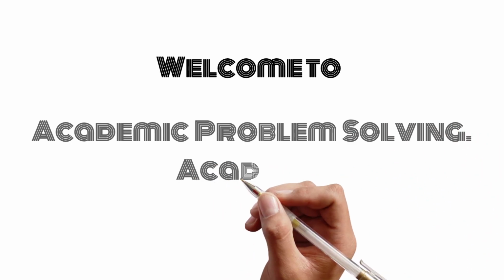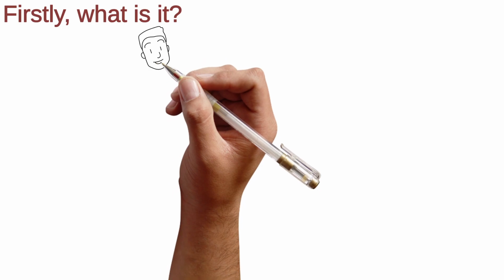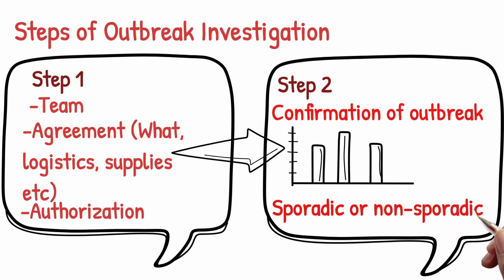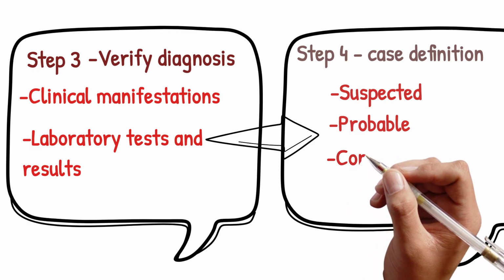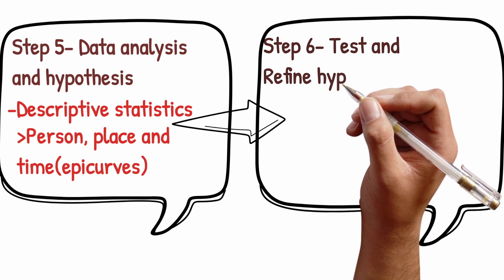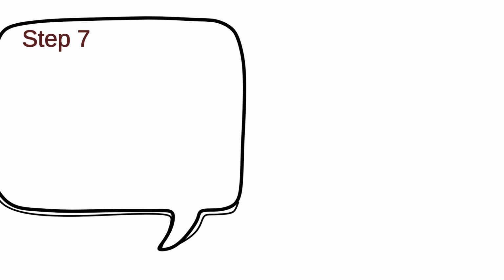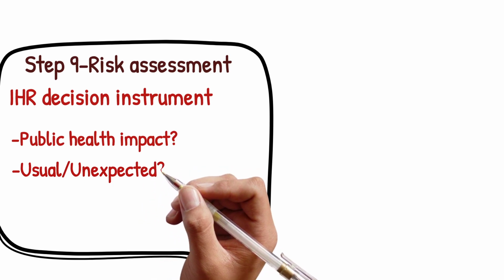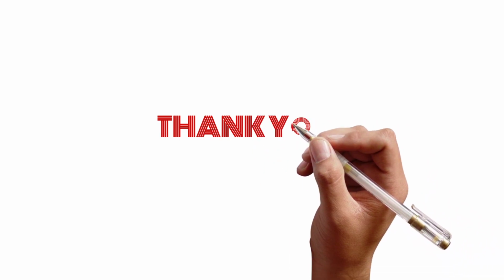Outbreak Investigation well defined with steps.